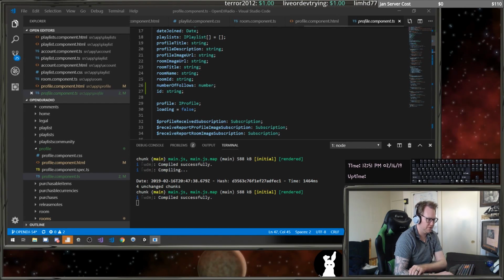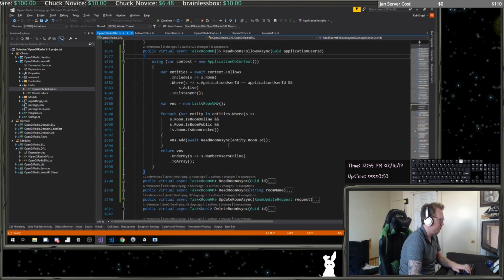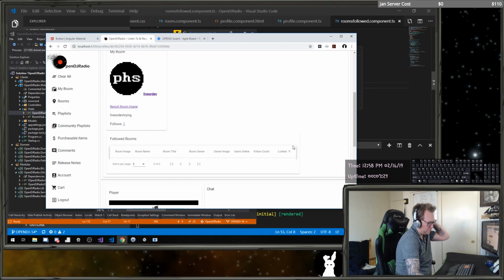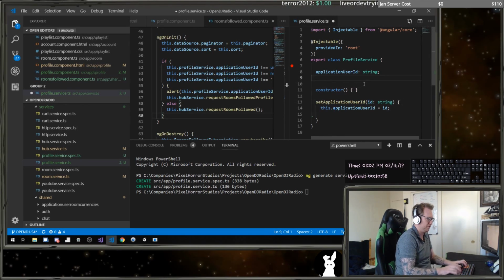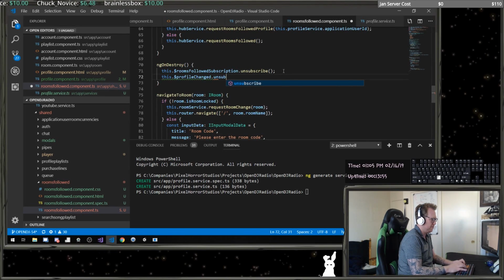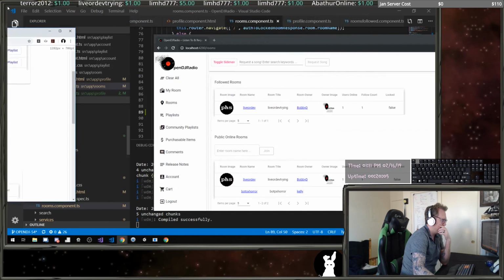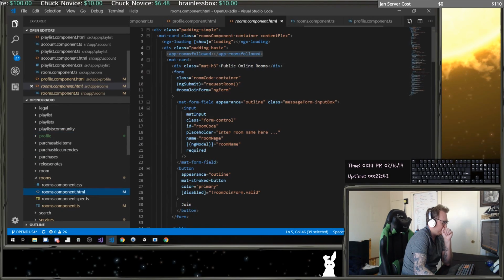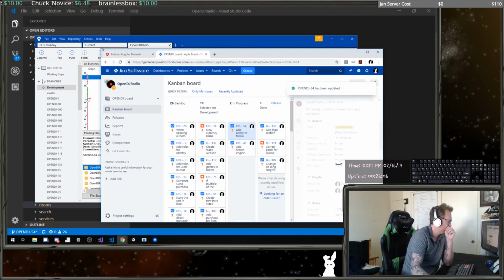Day 20 - 3 - Complete Follows for Application Users for Angular CLI / Asp.Net Core WebAPI - Part 3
In this video, we complete the addition of the Follows feature to OpenDJRadio. This requires components in our Angular CLI project as well as new endpoints in our Asp.Net Core WebAPI project.